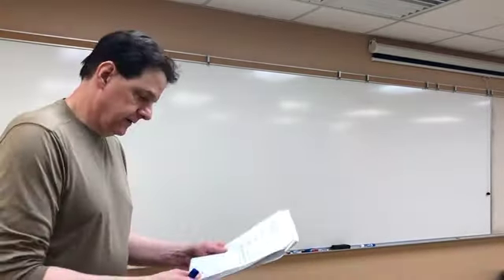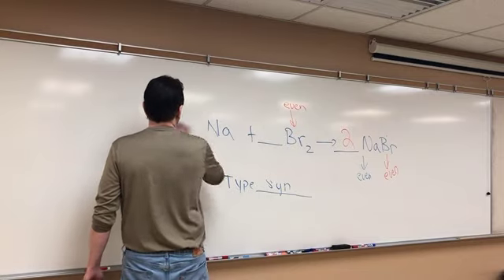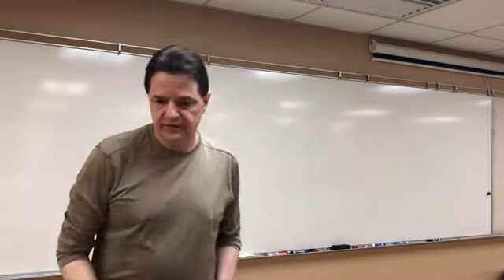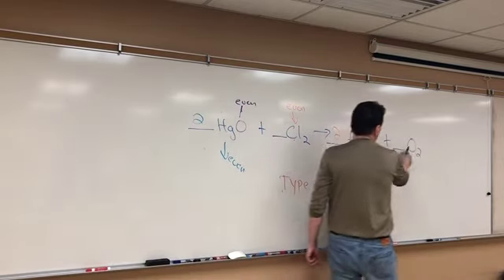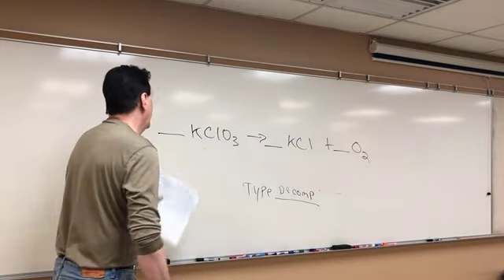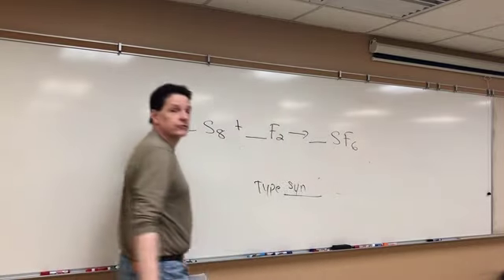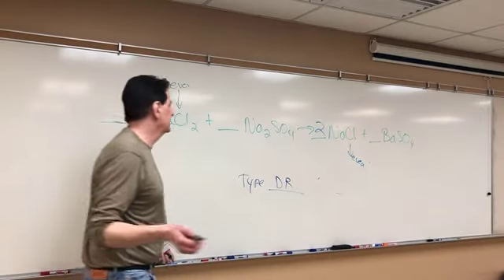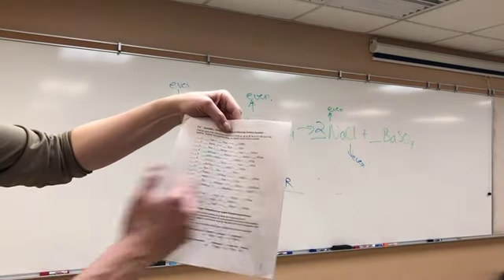Page 12 7 to end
Chem reactions packet backside page 12 finish